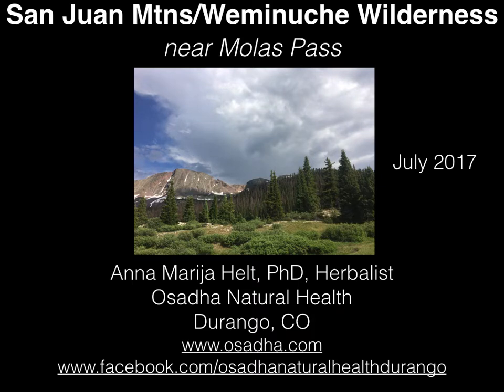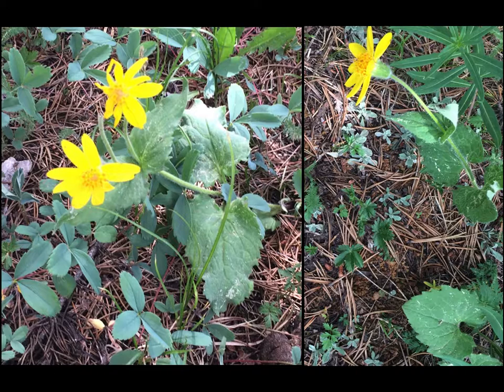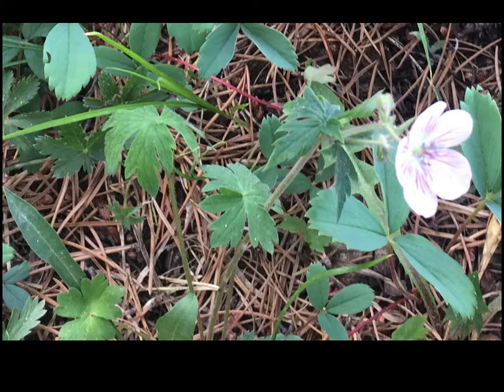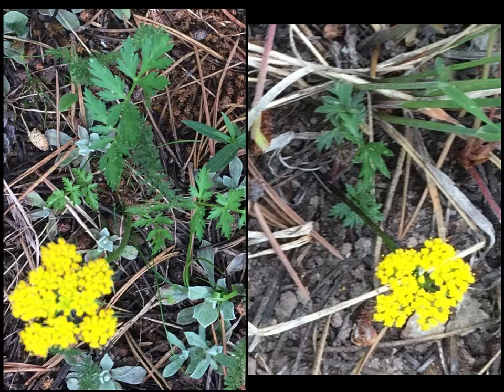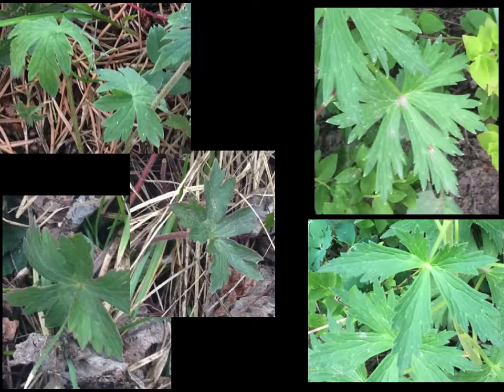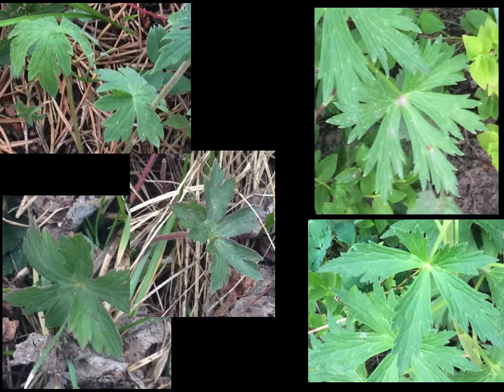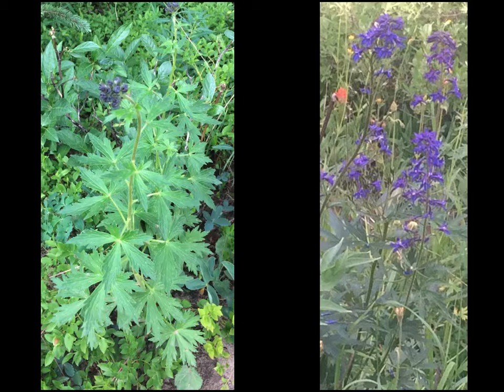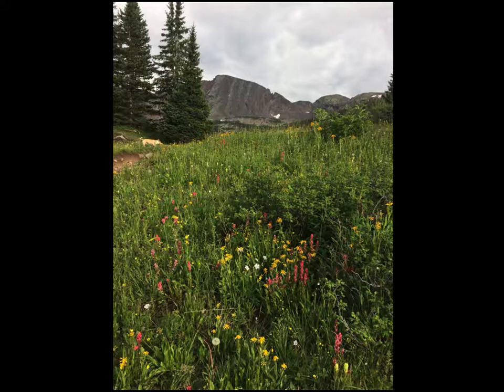Herb Walk #1 Weminuche, Andrews Lake Crater Lake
Meet some beautiful edible and medicinal plants, along with a spectacular mushroom, in the San Juan Mountains of Southwestern Colorado.  First in a series of virtual medicinal plant walks given by scientist and clinical herbalist, Dr. Anna Marija Helt.

For more on natural health, wild plant medicine, botanical geekery, classes, and such, visit me